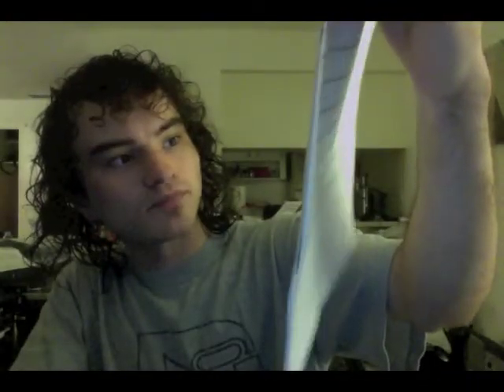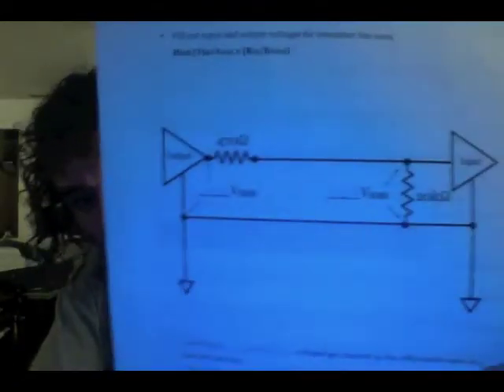Month 8: Day 16 (video #95) Full Sail University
Lecture was kind of boring but I finally fixed my cable!